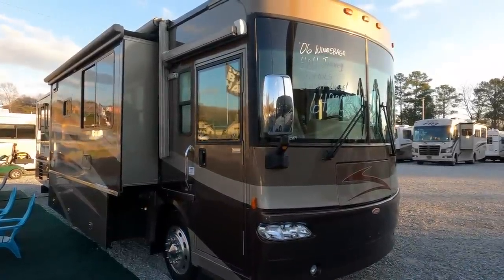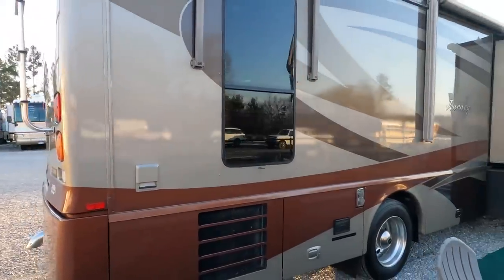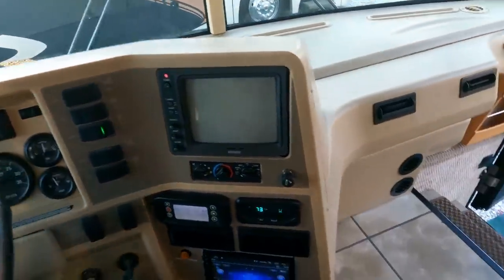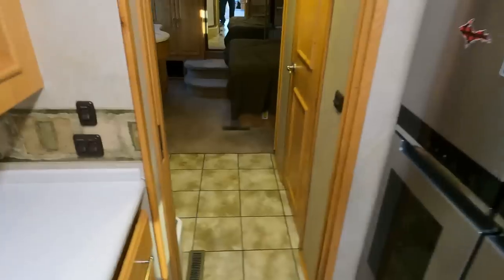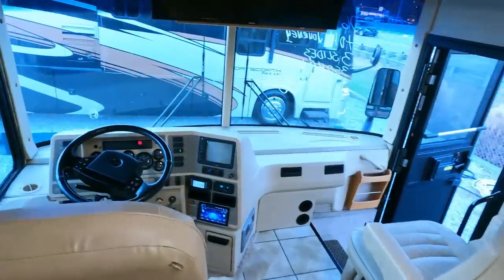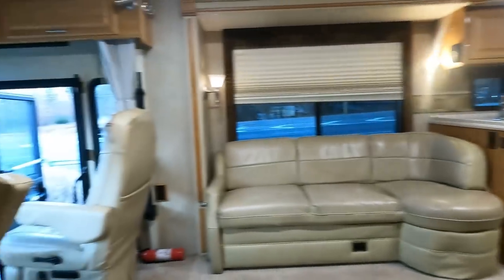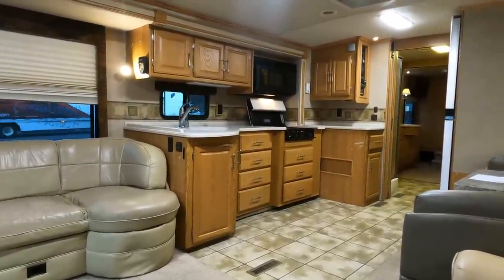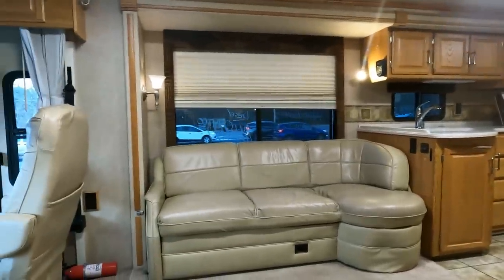SOLD! 2006 Winnebago Journey 39K Class A Diesel, 3 Slides, 350 Cat, Full Body Paint, W/D, $64.900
to check our website to verify the availability of this unit and to view our current inventory of used RV's

Year: 2006

Stock # 6259

VIN:  4UZACJDC66CW69477

Make: Winnebago

Model: Journey

Model Number: 39K

Mileage:  102,776

Length: 39 ft. 6 in.

Slides: 3

Chassis: Freightliner XC

Engine:  7.2 Liter  350 HP C7 Caterpillar Turbo Diesel (860 pd/ft torque)

Transmission: Allison 3000 6 spd. Automatic

Generator: 7.5 KW Onan  Diesel

Awning:   Power Patio Awning, Slide Toppers

Furnace:  Ducted

Air Conditioners: 2 Ton Plus Basement Central Air with Heat Pump

Sofa:   Power Sleeper Sofa makes Queen Bed plus a J lounge

Table Style: Table Booth (Makes Bed)

Water Heater: 10 Gal. DSi LP or Electric

Master Bedroom Bed Size: Queen

Important Information About Our Online Inventory :
We have made every effort to ensure accuracy in the information provided. Specifications, equipment, technical data, photographs, video, and illustrations are based on information available at the time of posting and are subject to change without notice. To receive or verify current product information, please contact the dealership All units are subject to prior sale and just because it is posted for sale online does not guarantee it is in stock or available for purchase. Please contact the dealership to verify availability and make an appointment before coming to look at RV in person. Parkway RV Center Inc. is not responsible for typographical errors in price,or errors in description, of year model,  of condition, of a vehicle's listed equipment, accessories, price, or warranties. Any and all differences must be addressed prior to the sale of this vehicle. Please note motor homes may be built on previous year's model or years model chassis. We list Units by year model listed on the title, On eBay transactions feedback must be left before the unit leaves our dealership   The decision to sell an RV regardless of price or any other factor is solely determined by Parkway RV Center Inc